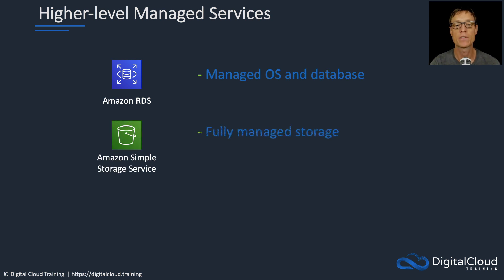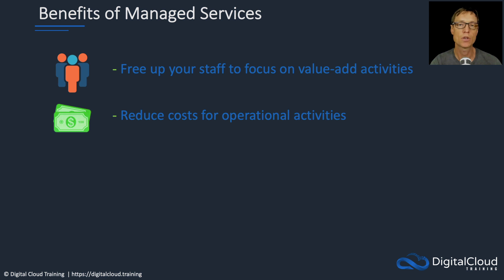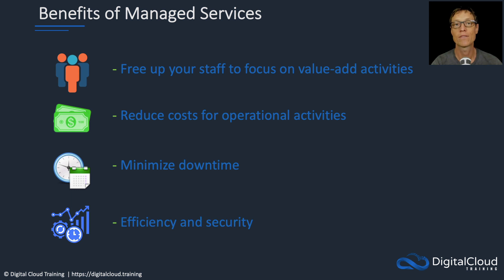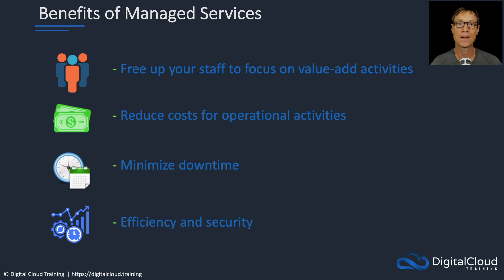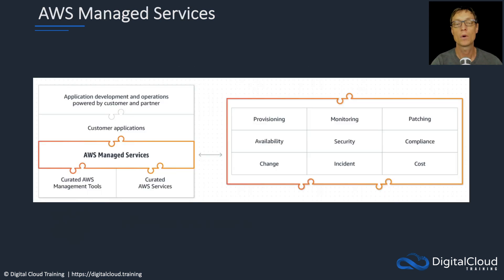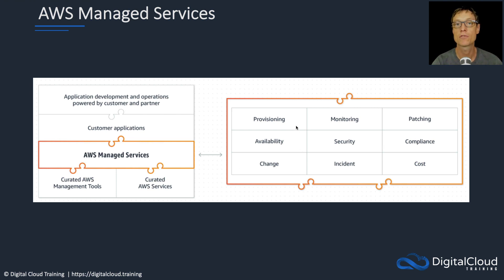Higher-level Managed Services - AWS Business Essentials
There are many advantages to using the Amazon Web Services (AWS) cloud for running your applications such as lower operational costs and massive scalability and elasticity. The greatest value can often be delivered by using the higher-level managed services.

This means building cloud-native applications that utilize services that AWS operate for you. These services can lower your operational costs and provide the most scalable and redundant services available in the AWS cloud.

This video is an excerpt of our "AWS Business Essentials" Video Course.